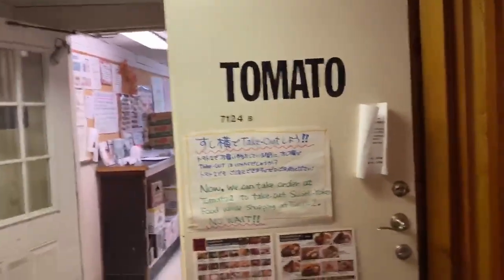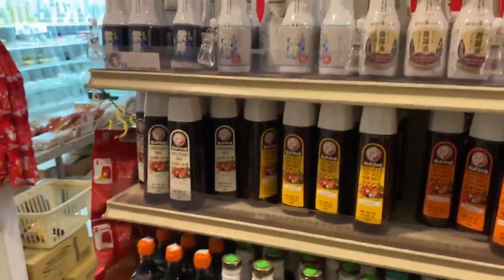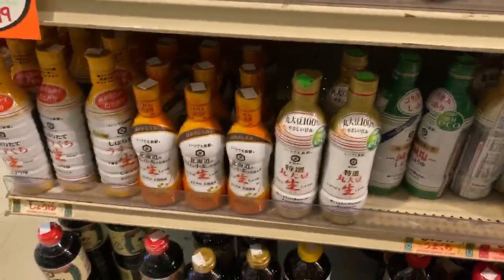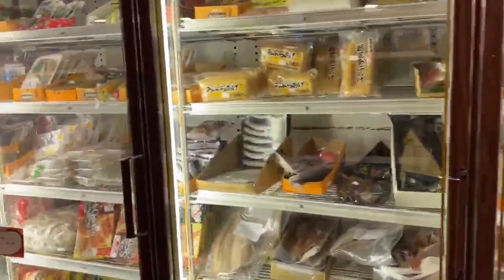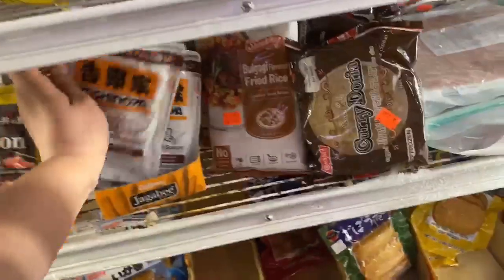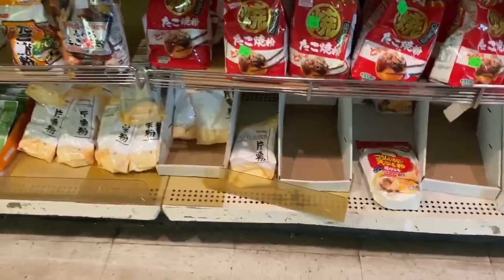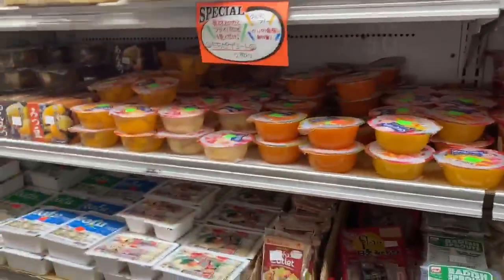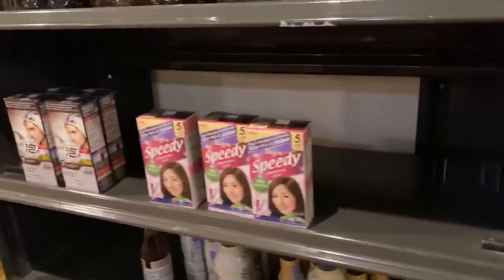Tomato Japanese Grocery Store Walkthrough with JapanFest Atlanta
Learn all about Tomato Japanese Grocery Store and what they have to sell!

Address: 7124 Peachtree Industrial Blvd, Norcross, GA 30071

About JapanFest Atlanta:
"Wasshoi" in Japanese means "to unify the peoples' hearts together, rise up and be full of enjoyment".  This is our theme for JapanFest Atlanta 2020!

To adopt our "New Normal with COVID-19" JapanFest 2020 will go virtual for the first time in its history!  Have fun exploring the multi-layered culture of Japan. We will be hosting plenty of events for you to participate in at our virtual festival!